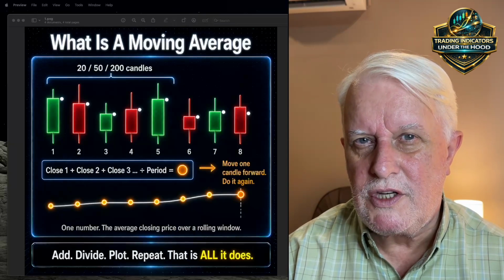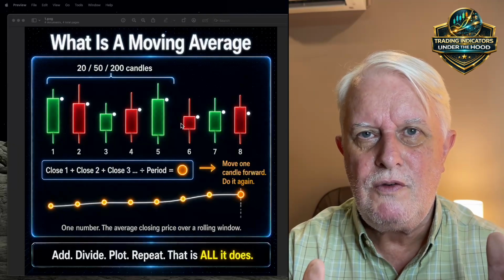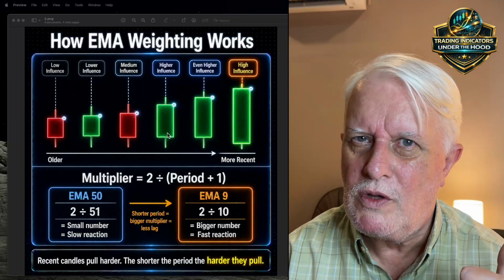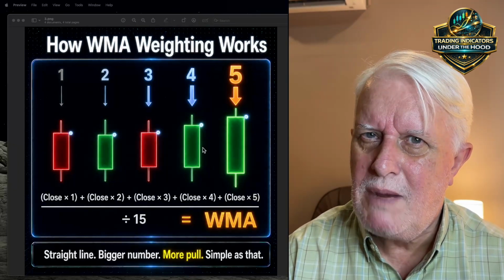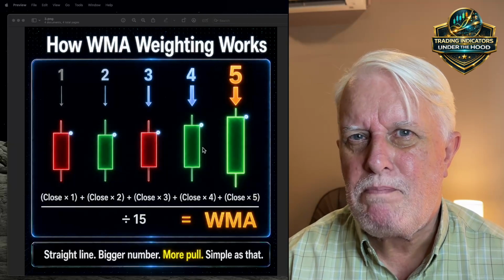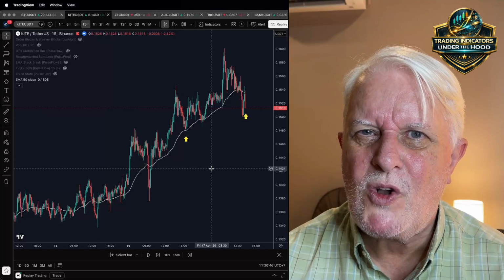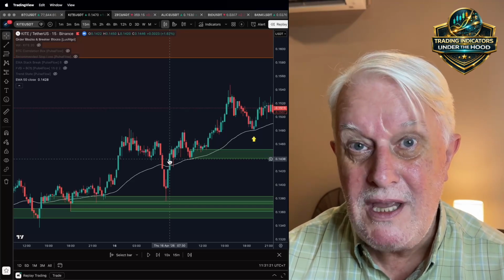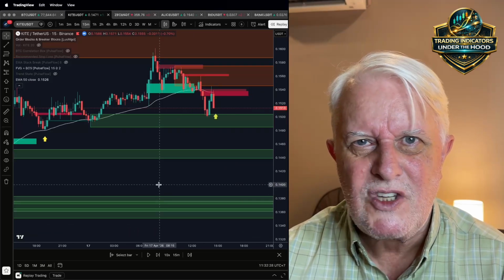EMA Trading Strategy: Why Moving Averages Are Often Wrong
Most traders think moving averages act as support and resistance. In this video I break down why the  exponential moving average  bounce are not what they appear to be.

Moving averages are among the most popular tools in technical analysis, used across crypto trading, forex, stocks, and every major charting platform. But while SMA, EMA, and WMA lines are useful for reading trend direction, they are not predictive levels and they do not cause price to bounce. This video explains how moving averages are calculated, why they always lag, and why traders get trapped when they treat them as support or resistance.

What moving averages actually calculate on a price chart
The difference between SMA, EMA, and WMA
Why every moving average is based on past price data
Why EMA support and resistance is often just hindsight bias
How changing the period changes where the bounce appears
Why different timeframes create completely different moving average levels
Real crypto examples where price ignores the EMA50 completely
How order blocks and fair value gaps explain the actual reaction zones
Why moving averages are useful for trend context but dangerous as entries

I have backtested hundreds of trading strategies across 400 plus crypto pairs to separate what looks convincing on a chart from what actually works in live market conditions.

Links & Tools I Use:
Charting platform I use for every analysis (free & paid plans):

This video clarifies moving averages and the exponential moving average (EMA), detailing their calculation and weighting. We illustrate how EMAs with shorter periods react more quickly to price changes compared to longer-period EMAs, using actual trading charts to demonstrate price action. Learn crucial trading tips to avoid common pitfalls rather than simply following bounces off EMAs.